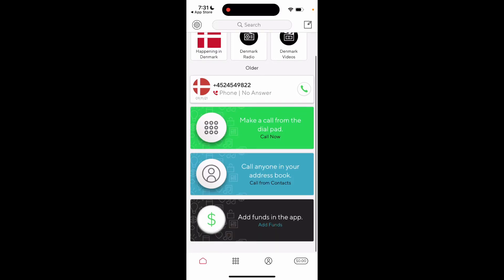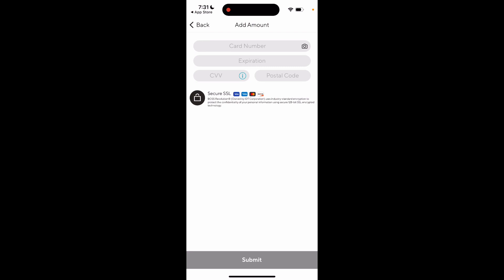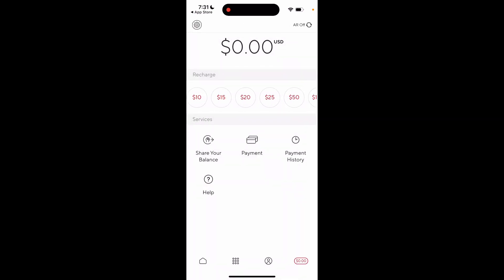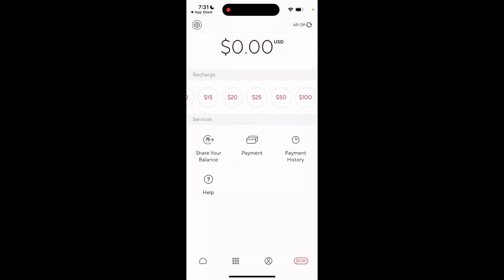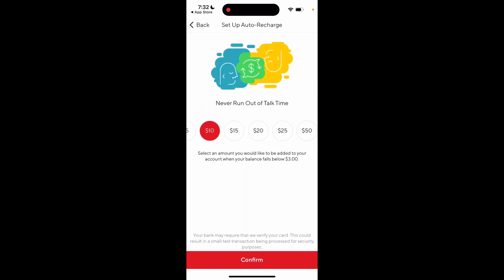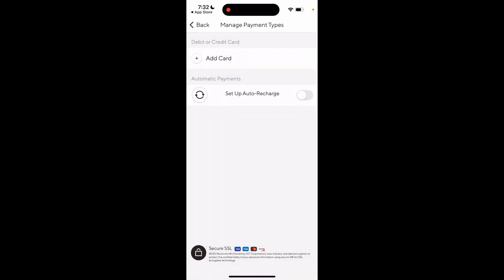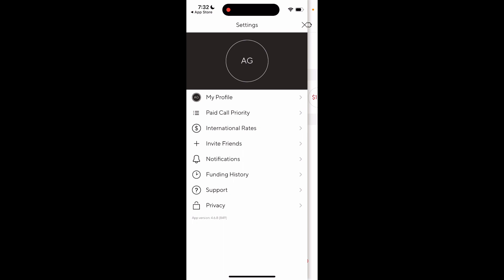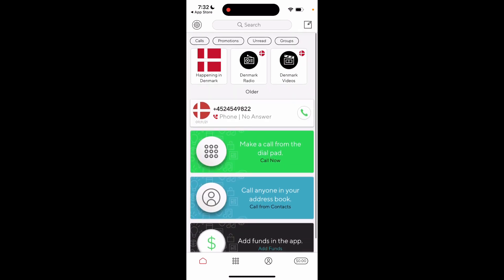How to add funds in Boss Revolution Calling app?